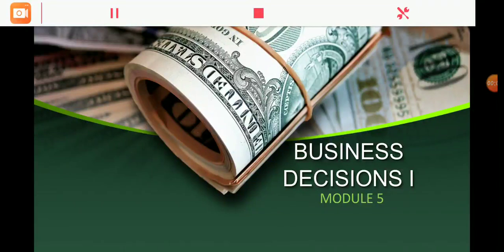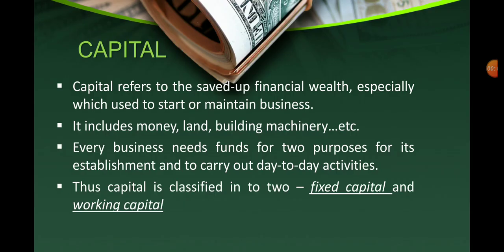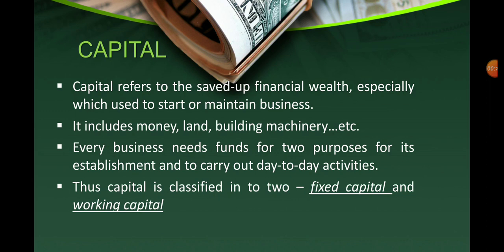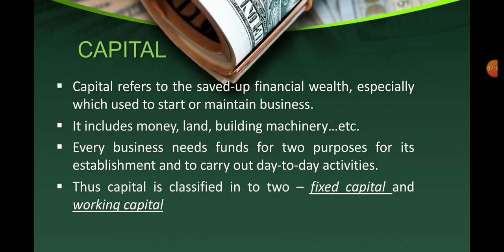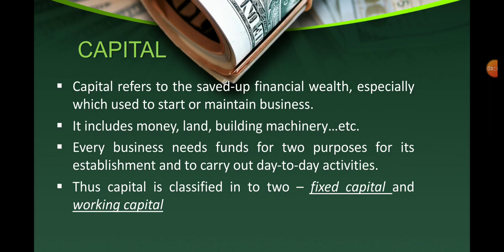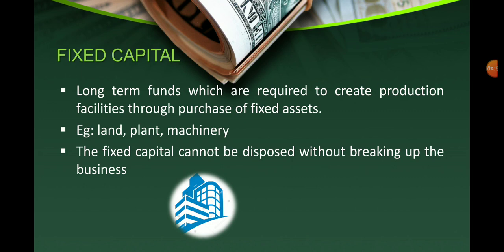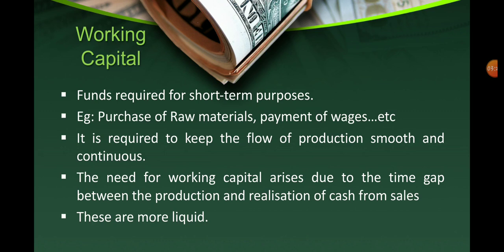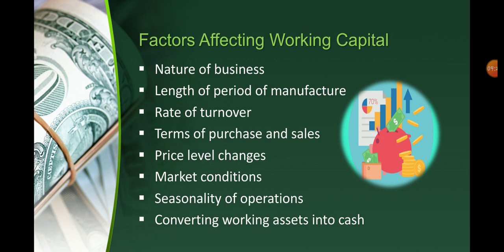HS200 BUSINESS ECONOMICS MODULE 5 PART 1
Capital/types of capital